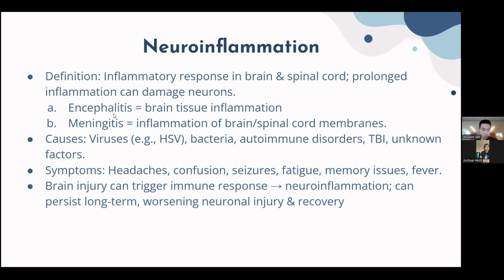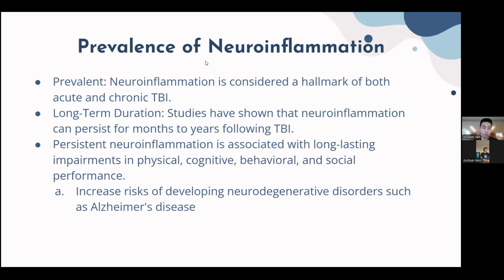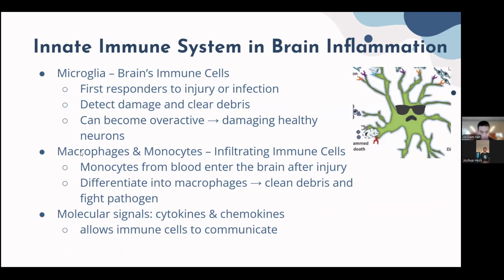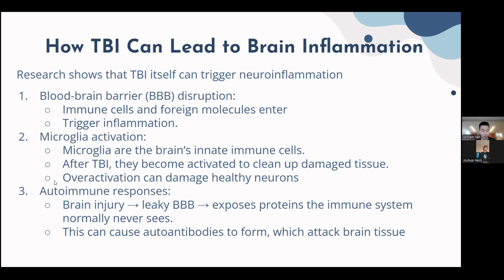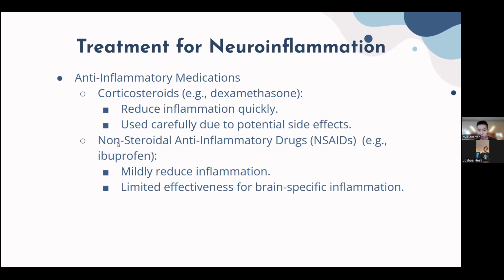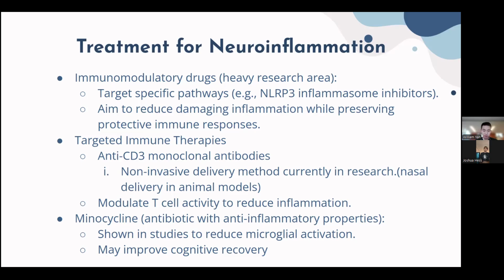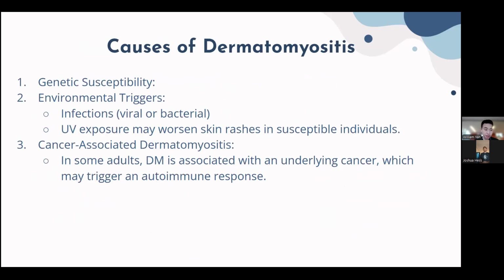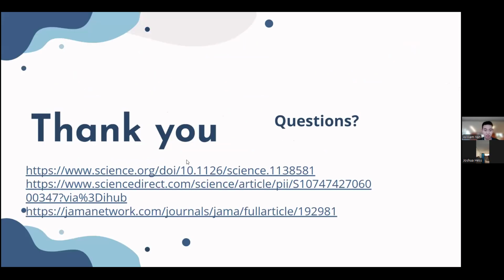Neuro-inflammation and Dermatomyositis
FOLDER: Neuroimmunology
DESCRIPTION: What happens in the brain during neuroinflammation? In this video, we explore the mechanisms of neuroinflammation linked to dermatomyositis and traumatic brain injury (TBI).

What You'll Learn:
* The definition and causes of neuroinflammation
* The role of the blood-brain barrier in TBI and inflammation
* How microglia and immune cells interact in neuroinflammatory responses
* Treatment options for neuroinflammation, including corticosteroids and new research directions
* The impact of inflammation on neurological recovery and neurodegenerative diseases

Sources & Further Reading:
* "Neuroinflammation and Neurodegeneration": [placeholder link]
* "Understanding Neuroinflammation in TBI": [placeholder link]
* "Current Insights in Neuroimmunology": [placeholder link]

It is NOT a substitute for professional medical advice, diagnosis, or treatment. The content is provided by an undergraduate student and does not come from a licensed medical professional. Always consult your physician or another qualified healthcare provider with any questions about a medical condition.